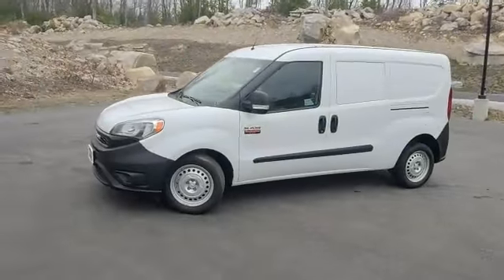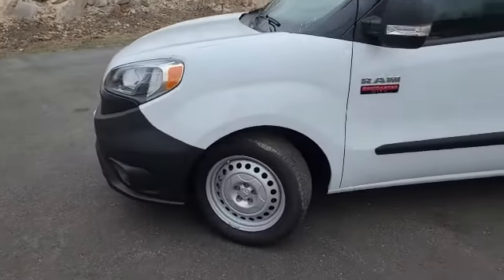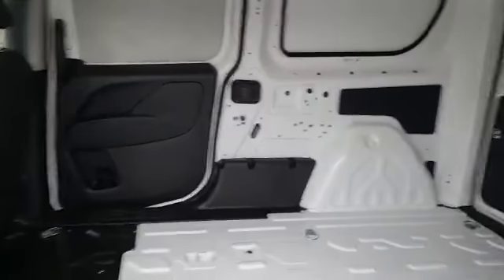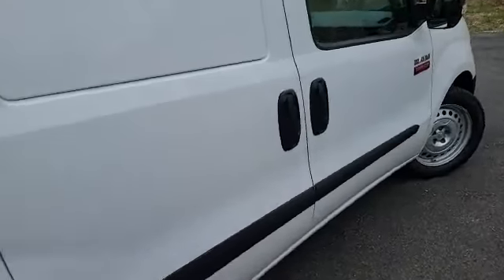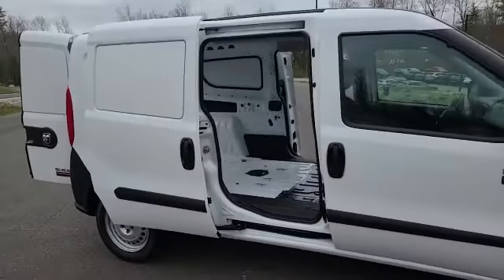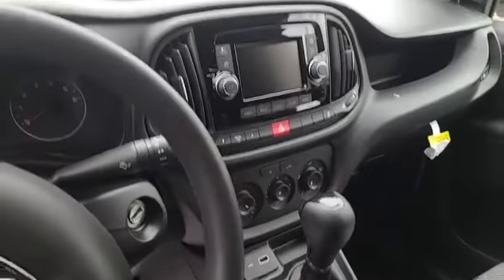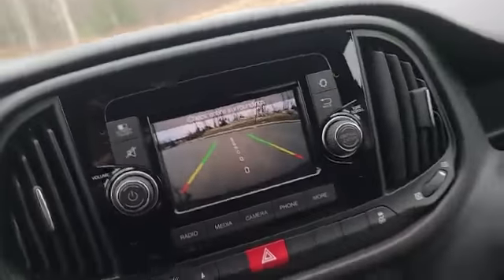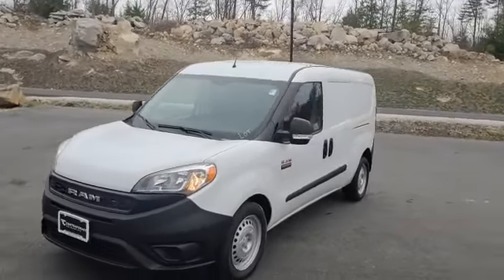36M193 2021 Ram Promaster